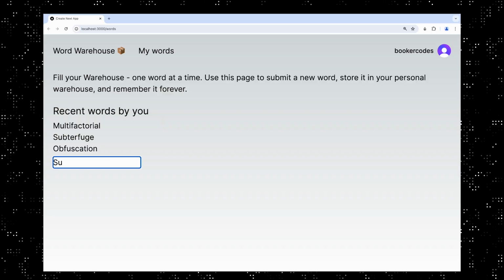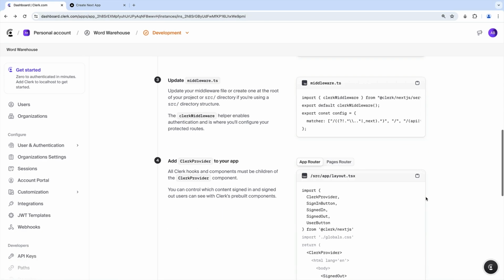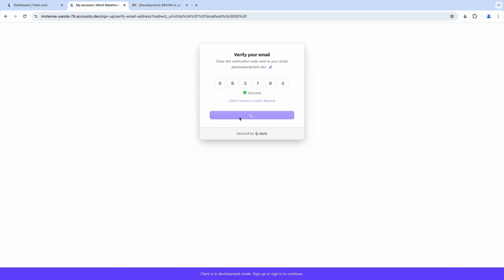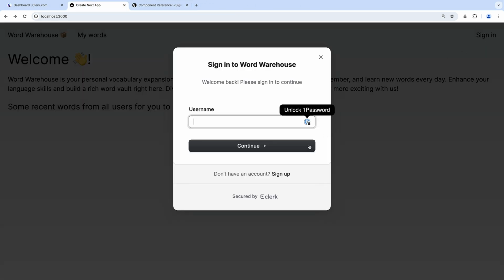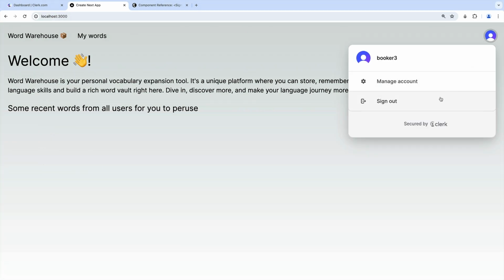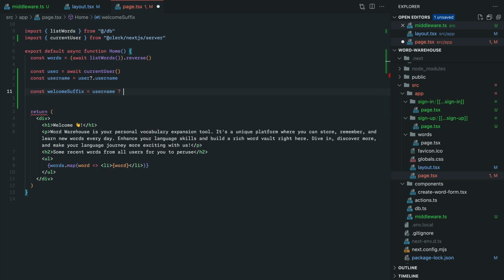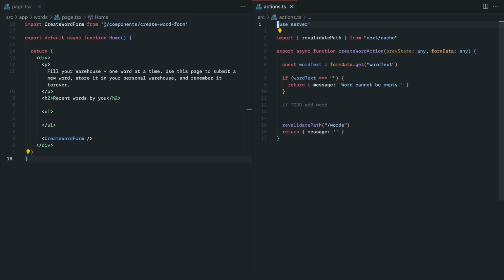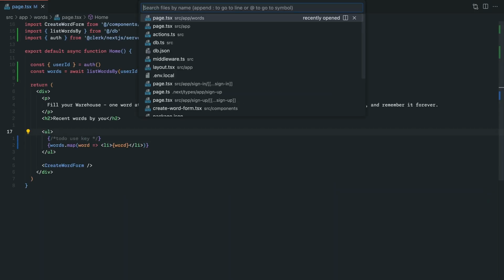Fast Next.js App Router Authentication and User Management with Clerk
Learn how to add authentication and user management to your Next.js app using Clerk. Follow along as @bookercodes from Clerk shows you how to set up sign-up, sign-in, and secure user management with Clerk components.

⏰ TIMESTAMPS
00:00 - Introduction
01:14 - Overview of the project
01:28 - Setting up Clerk and Next
04:31- Build your own sign-up and sign-in pages
07:19 - Accessing user data in server-side component with the currentUser function
08:35 - Protecting Next.js routes with middleware
09:21 - Fetching and display user-specific data with the auth function

Written guide on how to code custom sign-up and sign-in pages